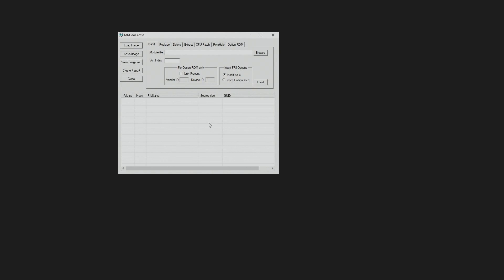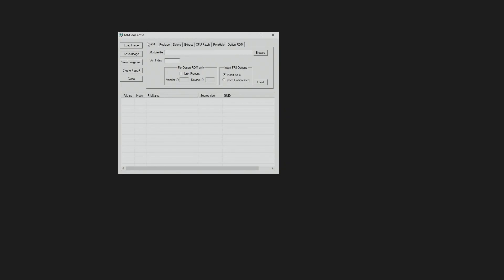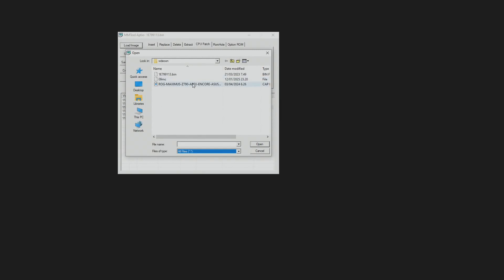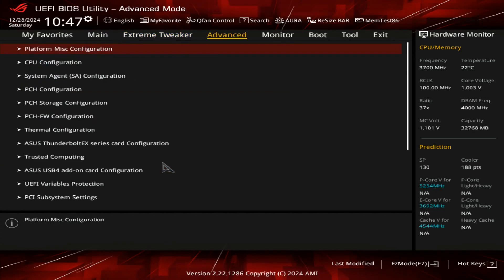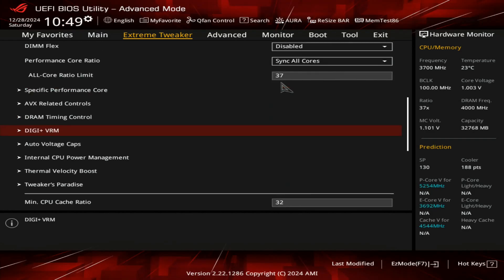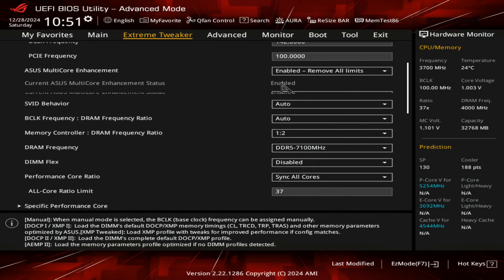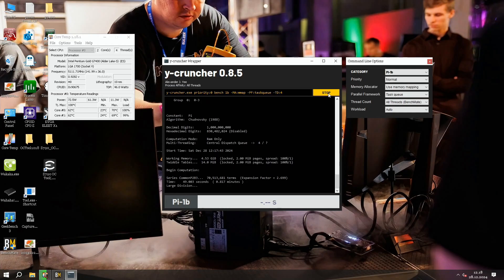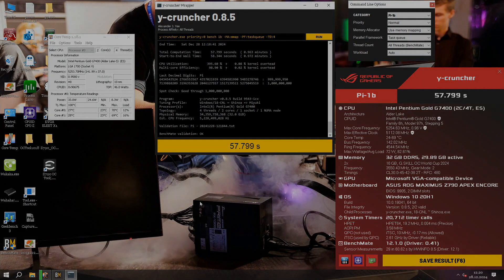How to Overclock Locked CPUs (feat. AVX-512) on a Z790 Motherboard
As I wanted to get back to some locked Alder Lake CPU overclocking, this time with a newer Z790 motherboard, I had to get the BIOS modified to be able to overclock these CPUs beyond 103MHz on the baseclock. You can obviously run any of these CPUs just fine at stock on any of these newer Z790 motherboards, but if you try to overclock past 103MHz on BCLK, you will just end up in an endless post loop and need to clear the CMOS.

We have to modify the target BIOS we wish to use with old CPU microcode, and remove the existing ones and it allows us to overclock just fine. For me it was easiest to find the correct microcode from the latest EVGA motherboards, but you can use any motherboard BIOS you wish if it just has the old 09 microcode. On the video I ran the ASUS Z790 APEX Encore with 9905 BIOS.